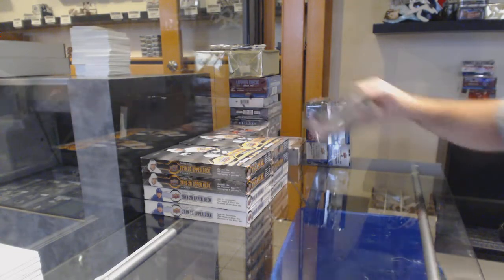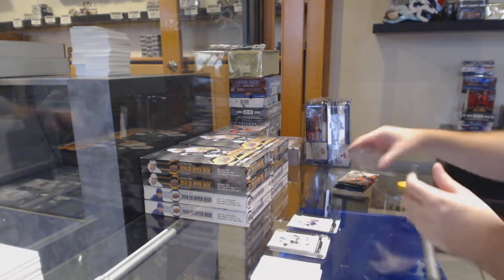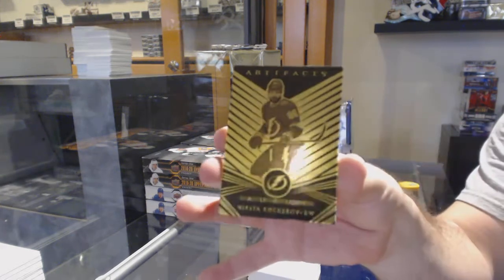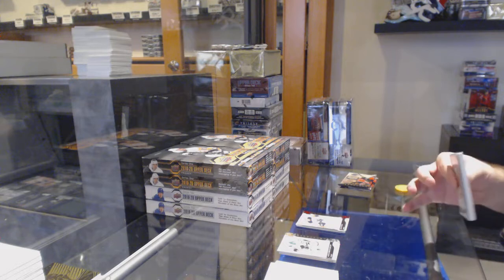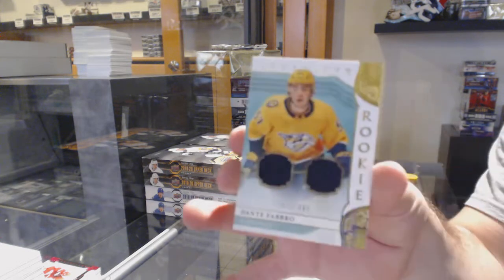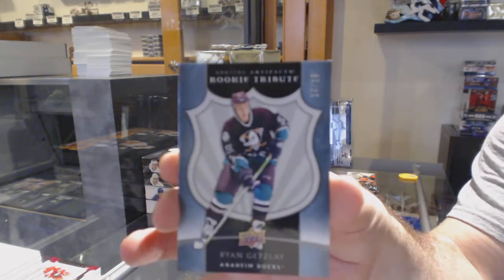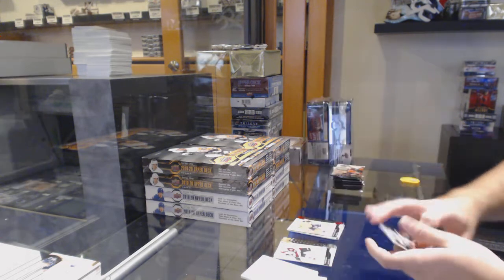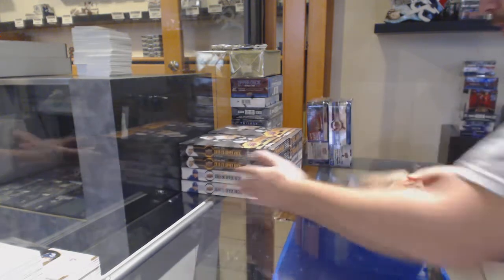19-20 Upper Deck Artifacts Hockey 5 Box Break - C&C GB #11,140